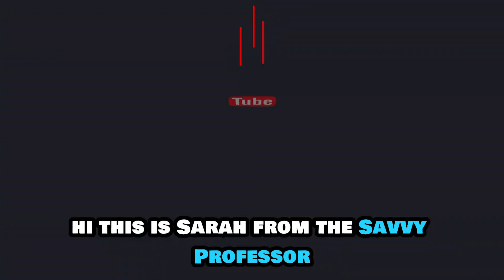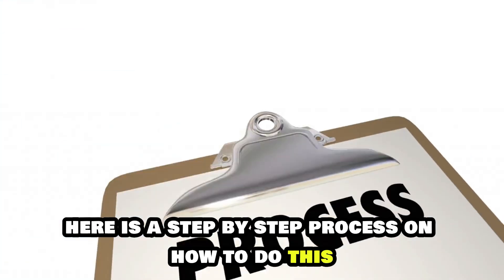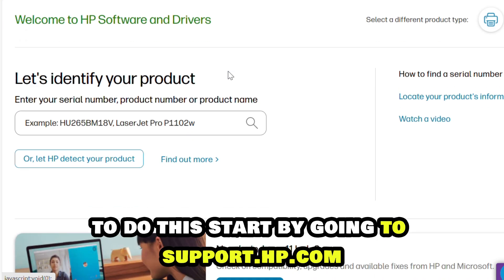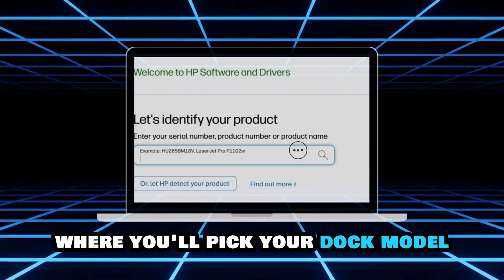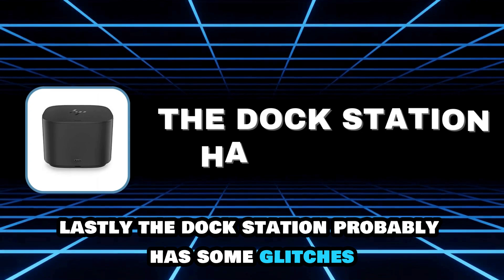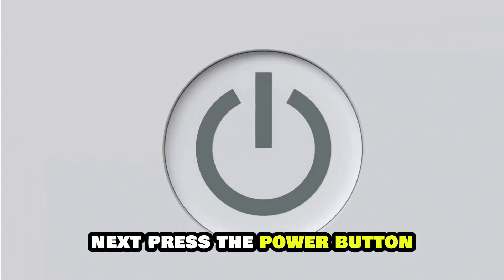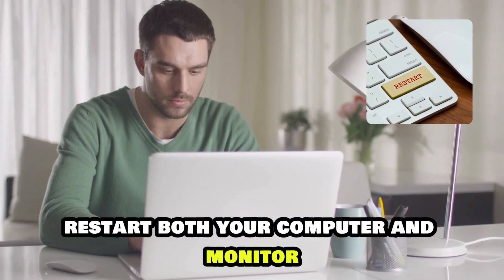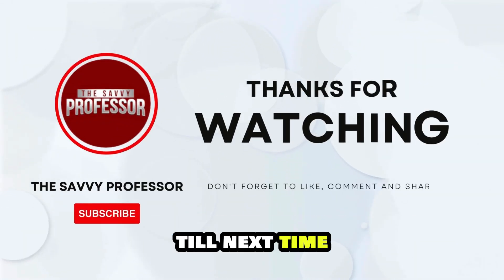How To Fix HP Thunderbolt Dock Not Detecting Monitors (Learn The Causes And How To Troubleshoot It!)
How To Fix HP Thunderbolt Dock Not Detecting Monitors (Learn The Causes And How To Troubleshoot It!). In this video tutorial I will show you how to fix HP Thunderbolt Dock not detecting monitors.

Here is a step-by-step process on how to do this:
• First, the drivers are probably outdated. That implies that they require updates to the latest versions. To do this, start by going to support.hp.com/us-en/drivers/products . Proceed to the provided field and indicate your docking station model. Upon doing that, select the Submit prompt. A new screen will appear where you will pick your dock model. Once the tool identifies your operating system, proceed to download the driver and firmware. Next, install them and reboot your computer.
• Lastly, the dock station probably has some glitches. You could resolve these by resetting the station. To do this, shut down the docking station and detach it from your computer. Then, take out the AC cable from the unit. Next, press the Power button. Upon doing this, hold the button for roughly one minute. Doing this drains the residual power and clears the cache. After the time has elapsed, restart both your computer and monitor. Once the laptop reboots, reconnect the dock to your devices.